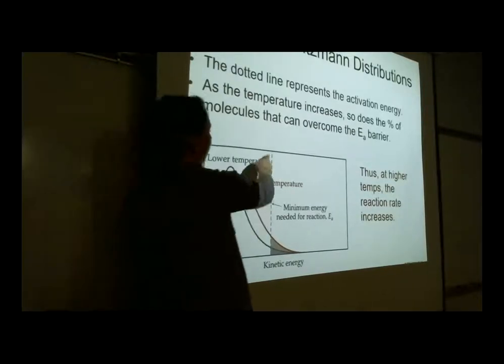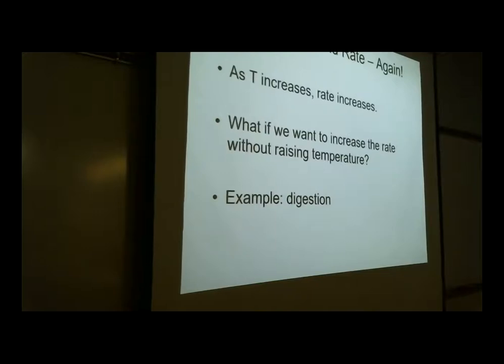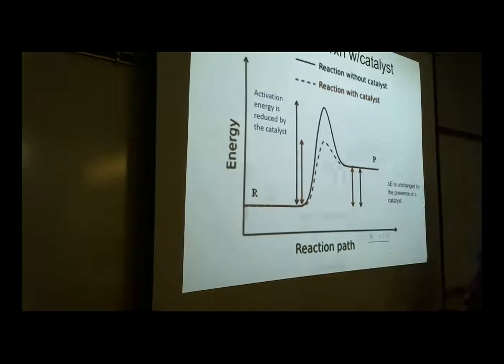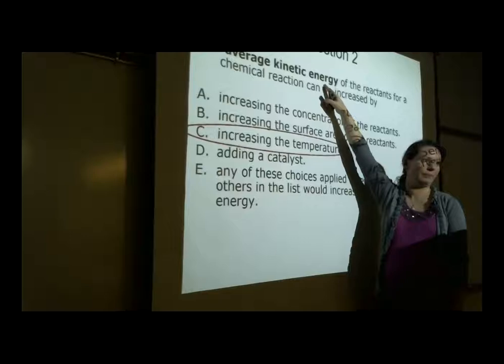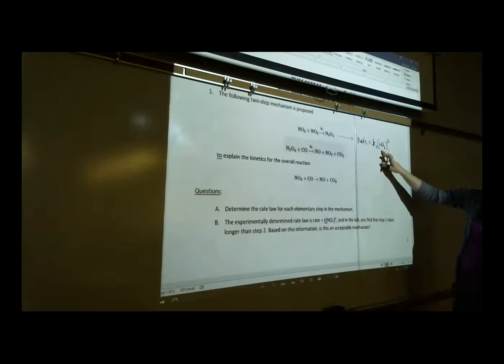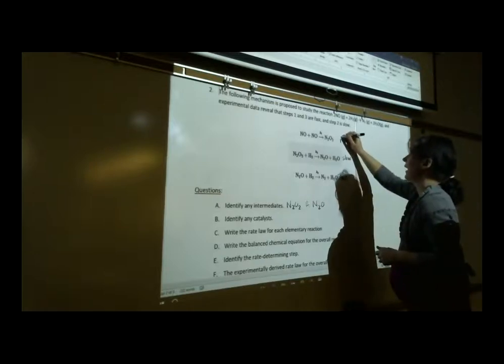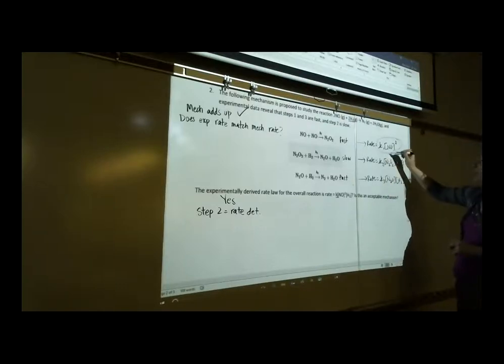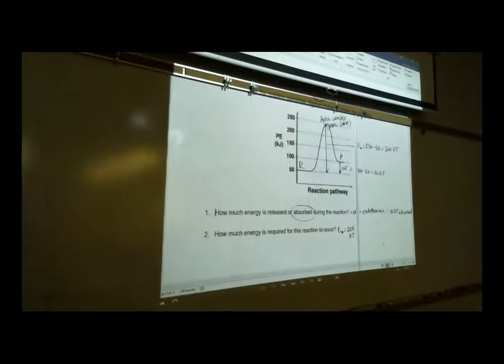Arrhenius Equation & Catalysis Lecture + Enrichment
Lecture from General Chemistry II on the Arrhenius equation and catalysis + enrichment problems on mechanisms and reaction coordinate diagrams
+J.M.J.